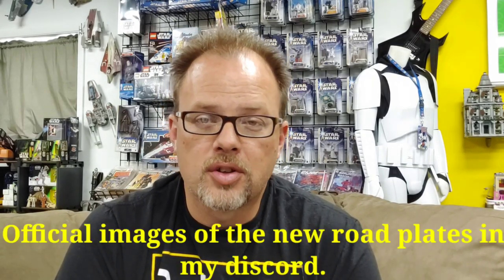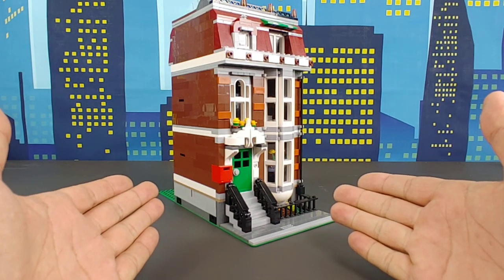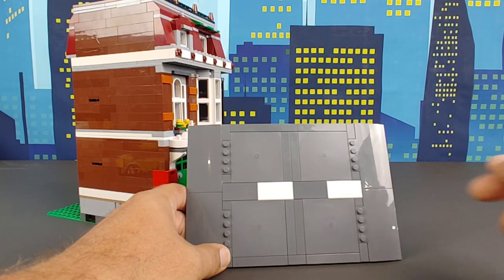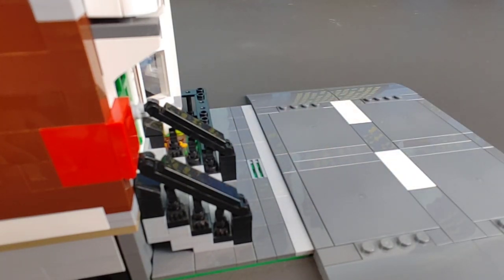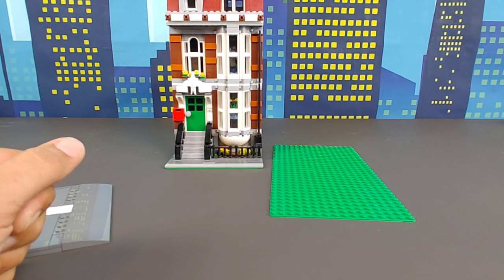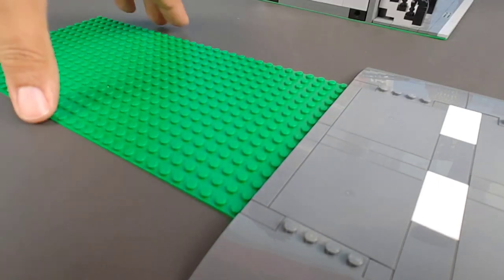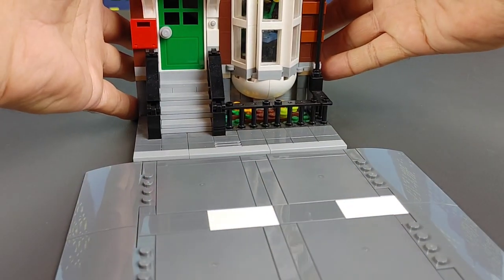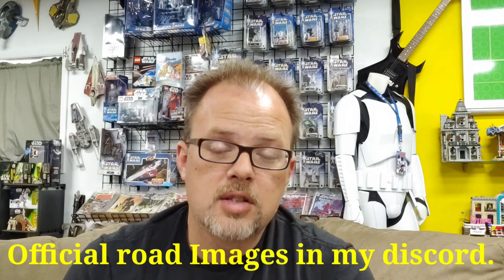How to use the new Lego road plates with your modular buildings.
Link to become a member to my channel.